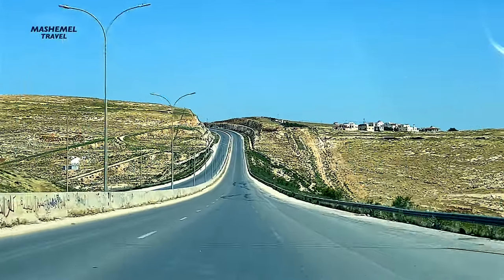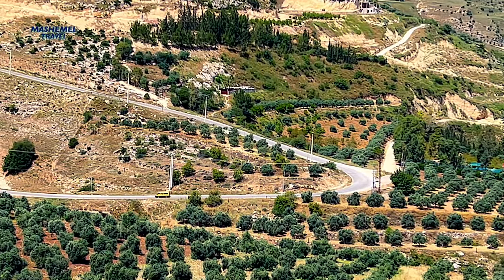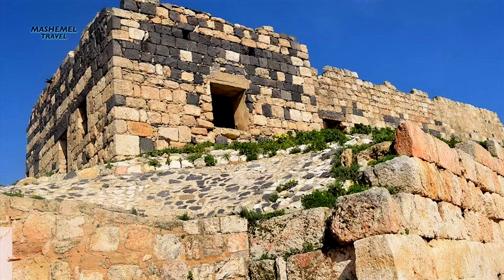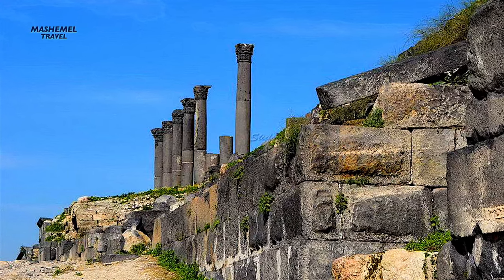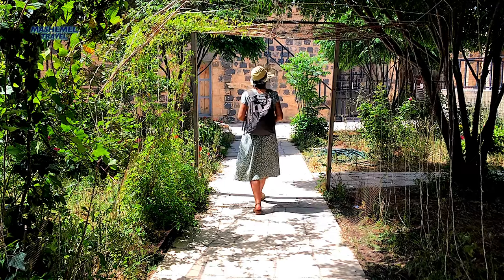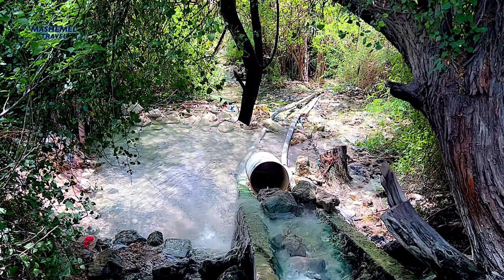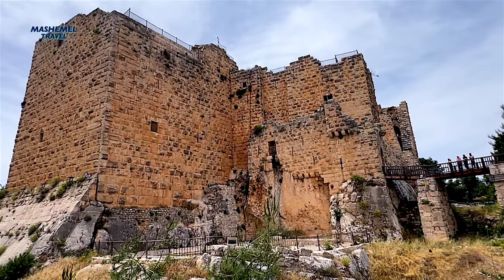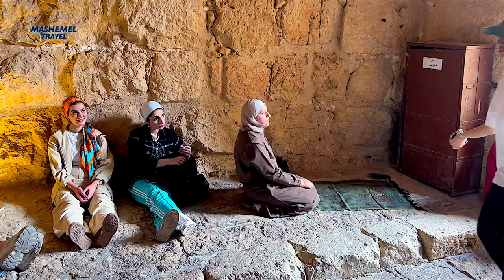Ancient UMM QAIS (Roman Gadara) and Medieval AJLOUN Castle | Amman Day Trip | Jordan Travel Vlog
We visited ancient Roman ruins of Umm Qais (known as Decapolis city of Gadara) and medieval Ajloun Castle on a day trip from Amman. Archeological site includes the ancient Roman ruins, well maintained theatre and Ottoman-era village. The history of Umm Qais dates back to the 1st century BC when the city was part of the great Roman Empire. Ajloun castle is a perfect example of medieval architecture and listed as Unesco World Heritage site. This video is a part of travel in the country of Jordan, one of the most favourable tourism destinations and places to visit in the Middle East. You can see more of other ancient civilizations on my channel

🎬 Chapters:
0:00 Intro
1:16 Umm Qais
4:16 Ajloun Castle
6:20 Artemis Restaurant

**For the full series of Jordan experiences you can watch in the playlist of Jordan Travel Guide Vlog